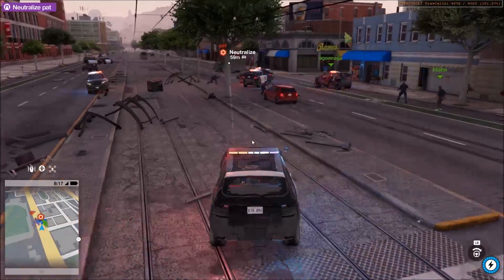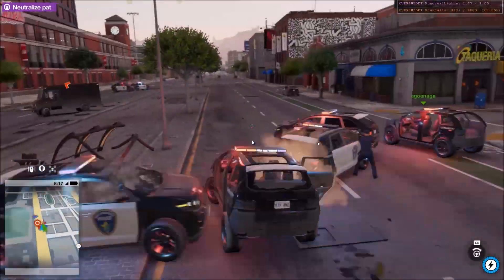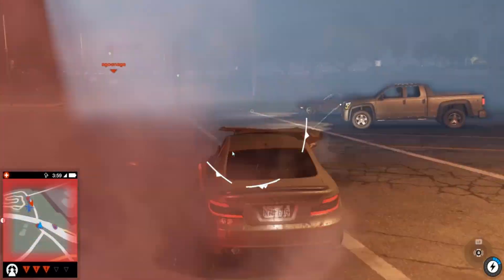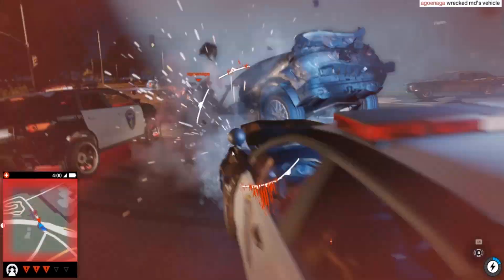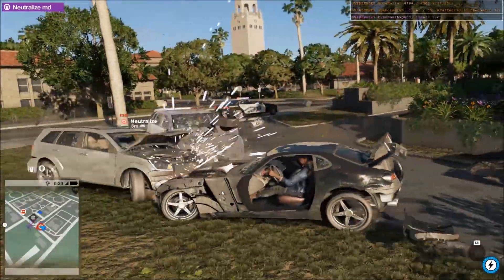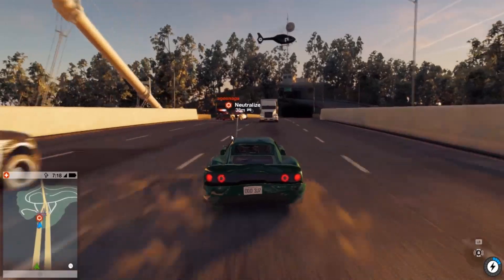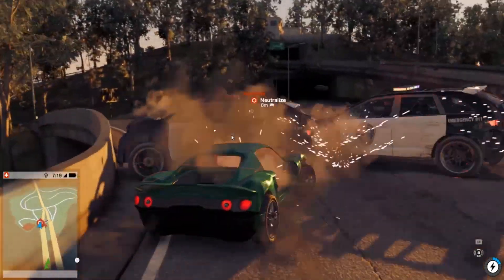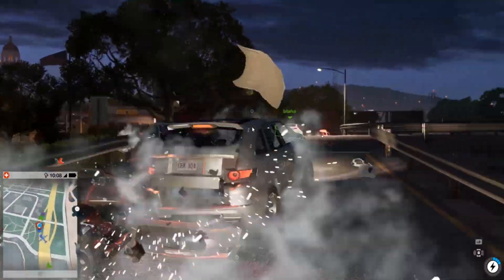GDC 2017 Flash Forward: Replicating Chaos: Vehicle Replication in Watch Dogs 2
Accurate peer-to-peer replication of game objects in a highly chaotic physical simulation is essentially an unsolvable problem. This session will explore the techniques used in 'Watch Dogs 2' to replicate vehicle trajectories, compensate for network latency, and realistically represent vehicle-versus-vehicle collisions between players. This talk will discuss several well-known techniques such as projective velocity blending, snapshot buffering, and physics simulation blending, and present practical approaches for combining them together. Results from the game will be shown, along with a discussion of unsolved problems and future research direction.

Matt Delbosc  |  Team Lead Programmer, Ubisoft Toronto
Date:  TBD
Time:  TBD
Format: Session
Track: Programming
Pass Type: GDC All Access, GDC All Access + VRDC, GDC Main Conference, GDC Main Conference + VRDC